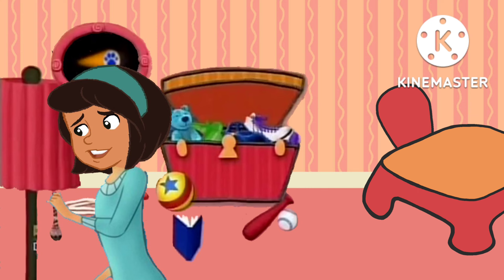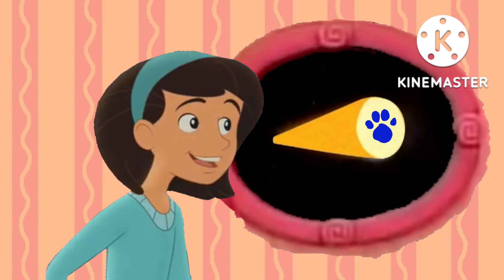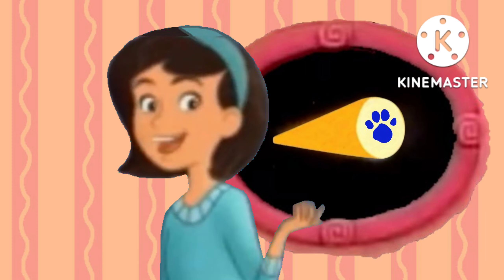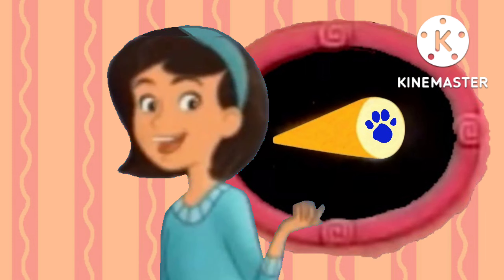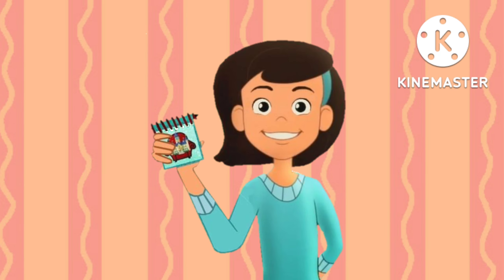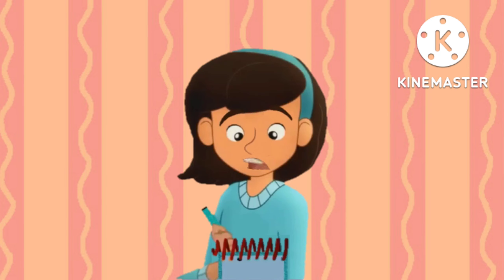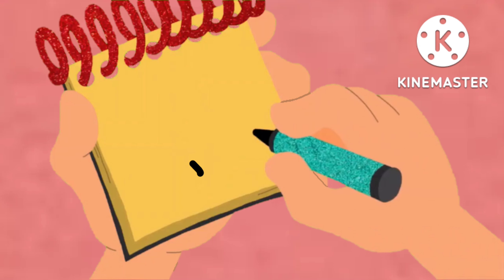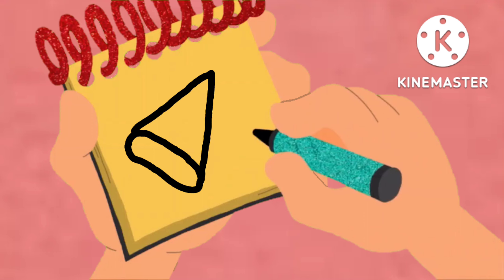Blue's Clues and Princess Isabel- How to Draw A Light (2x03)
Princess Isabel found a clue, on a felt frame, on a light from "Blue's Senses".